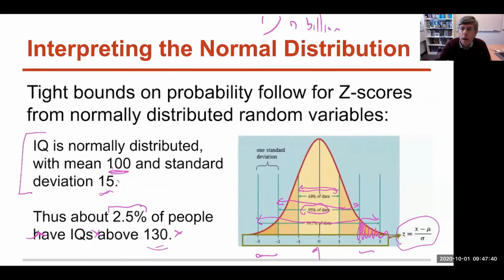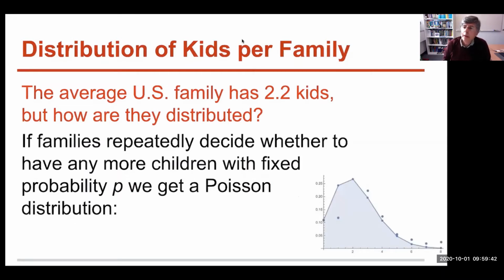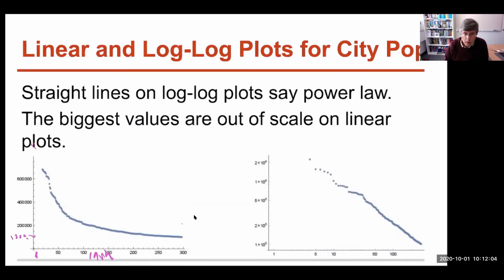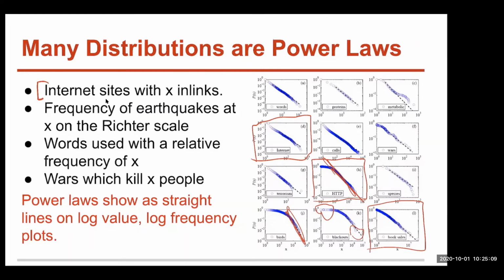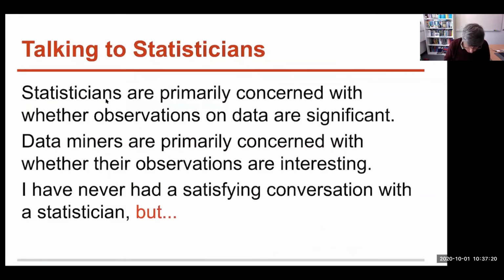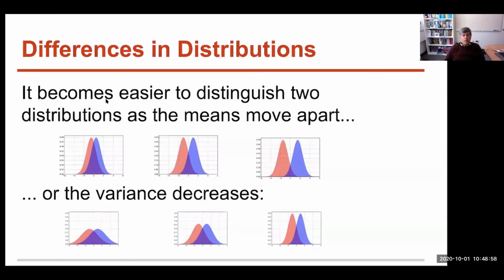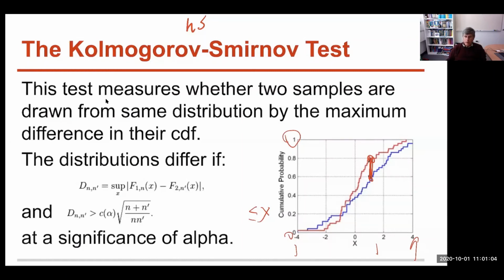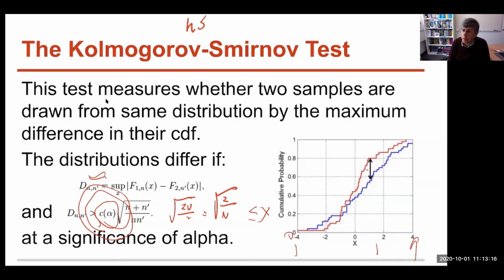CSE 519 -- Lecture 12, Fall 2020